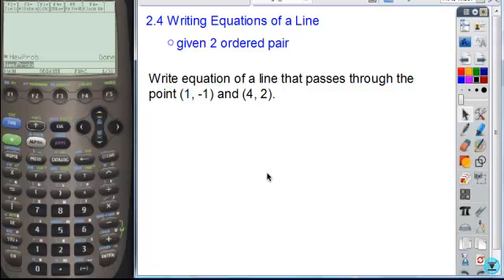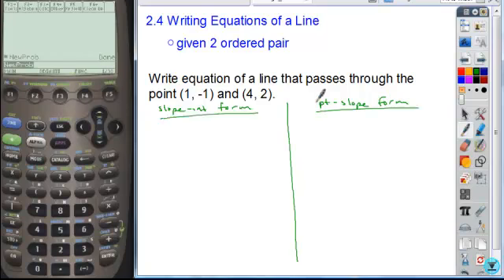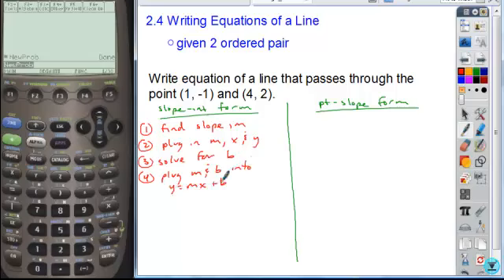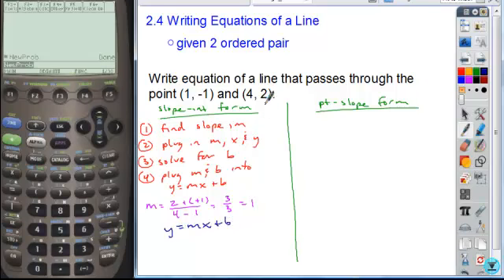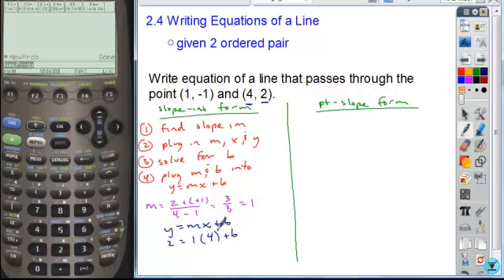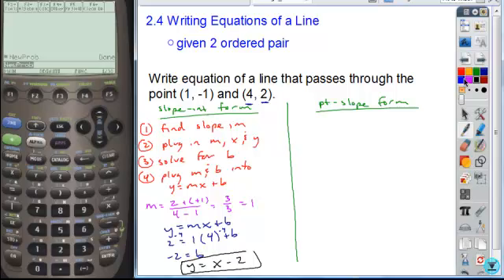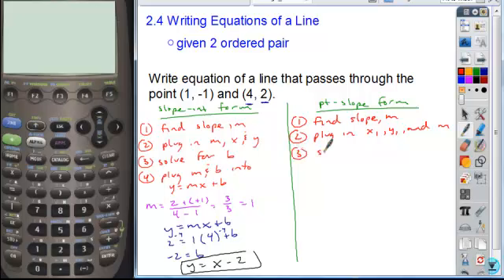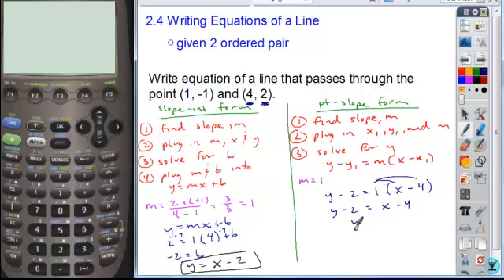2 4alg2 eq 2pts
2.4 alg2 equation of a line given 2 points